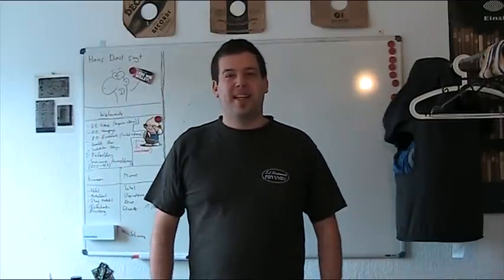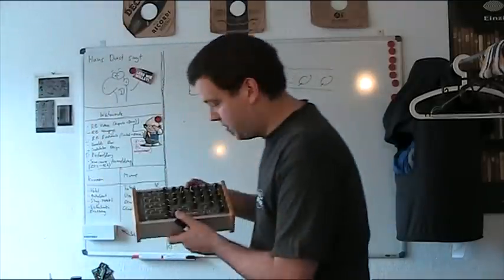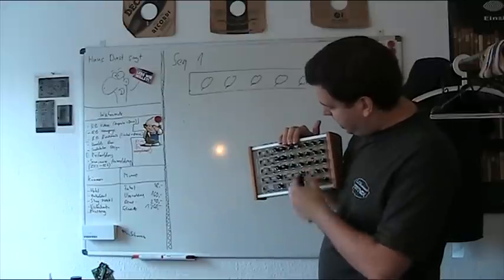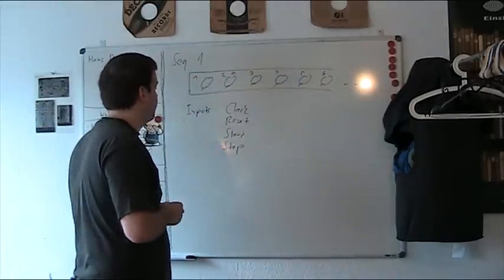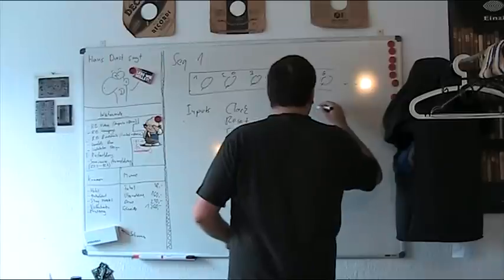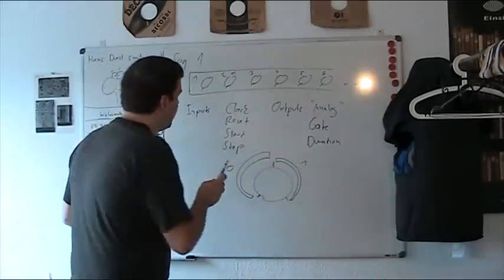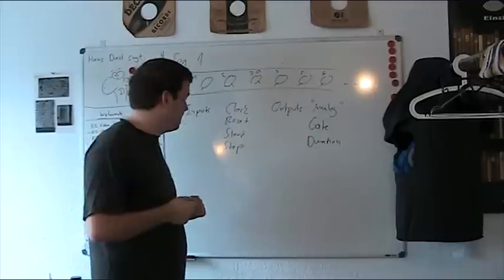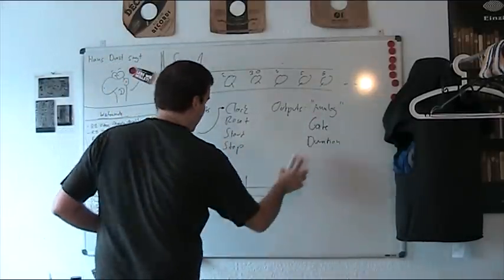RozzBox One V2 "Sequencer Theory" Part 1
A short "educational" description of the RozzBox's Sequencers. Yes, my english is bad. I hope my explanations are helpful anyway :)